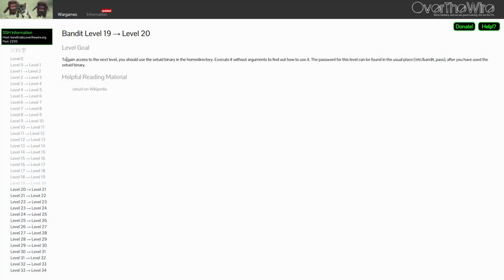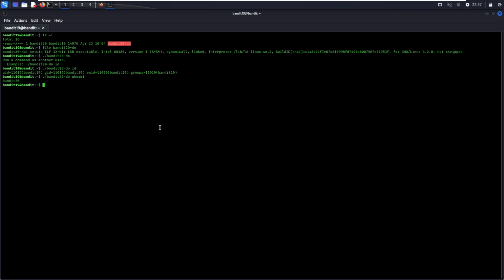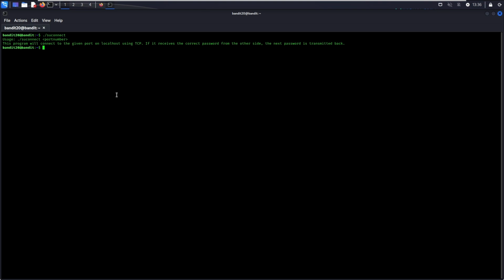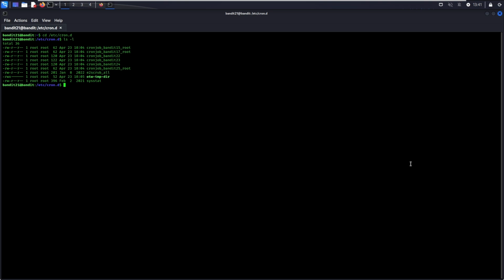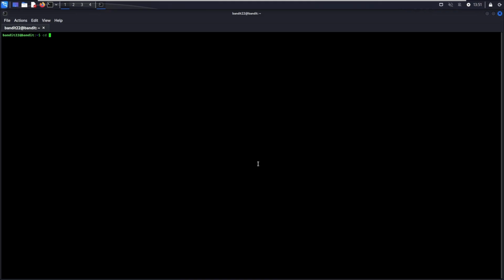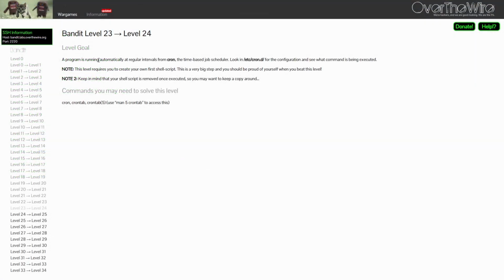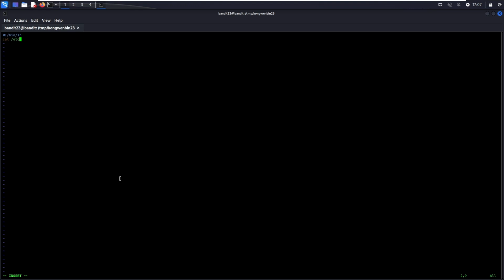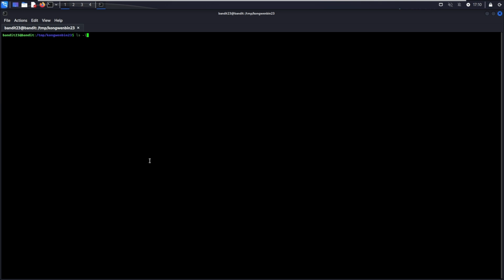OverTheWire Bandit Walkthrough - Level 19 to 23 - CTF for Beginners [2025]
📢 *OverTheWire Bandit Wargame Step-by-step Walkthrough with Explanations* 📢

⚠️ These solutions 100% works as at 2025!! ⚠️ I can be sure because I went through all the steps manually in May 2025 to confirm that they works!

👉 Note that I am using a fresh Kali Linux virtual machine (VM) in this video walkthrough, so if you are also using the same, you should not encounter any issue while following alongside.

💡 In this series, the challenges in each level and their solutions will both be explained in detail, making it super beginner friendly and easy to follow!

👨‍💻 *Need an installation guide to setup and run your own VM for free?* 👩‍💻

Unauthorized hacking is illegal! Always seek permission to conduct any security testing. In all of my hacking videos, I set up the targets within my home lab, so I have granted permission to myself to conduct all kinds of security testing within my own home lab 😎